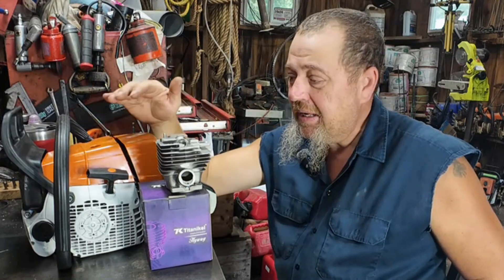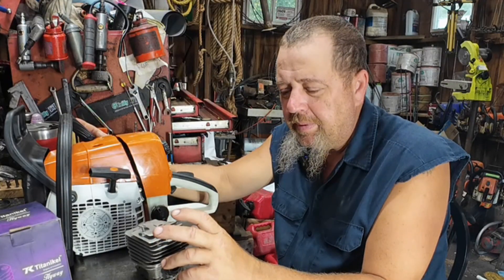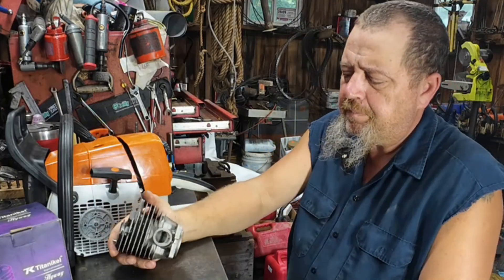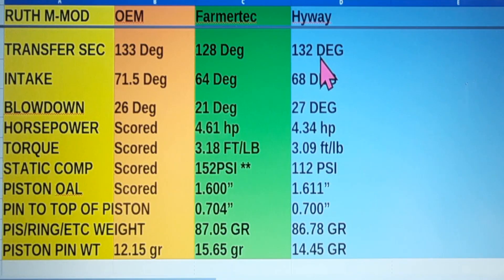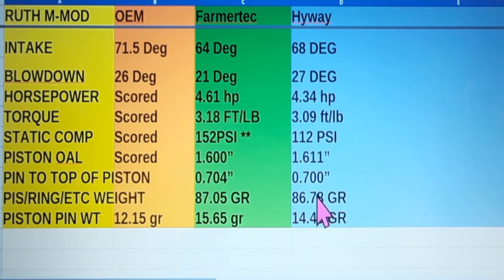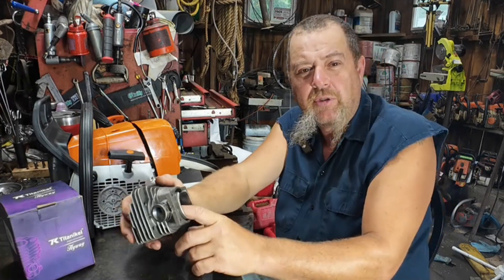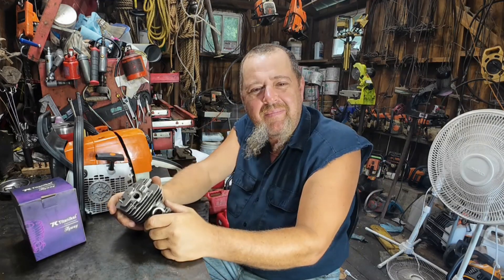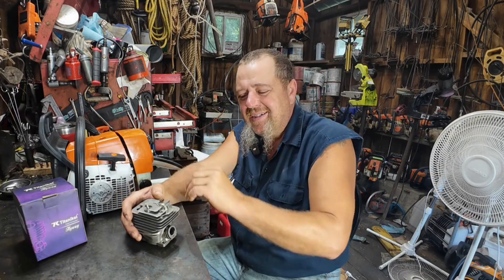Is the HyWay Kit Any Good? Chainsaw Dyno Test on the G366 (Stihl MS361 Clone)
🔧 Hyway Cylinder Kit Tested on the Dyno – Real Numbers, Real Results 🔧
In this episode, we’re digging into the Hyway piston and cylinder kit—a popular aftermarket option that gets a lot of talk in the saw community. But how does it actually run? We’re not just going to bolt it on and guess—we’re putting it through its paces with real dyno testing and some healthy skepticism.
You’ll see:
    • Port timing specs and tolerances checked
    • Dyno results with torque/power curves
    • Some old-fashioned redneck commentary (with a twist of dry science)
This is part of a multi-video series where I’ll also be testing the Meteor and New West kits back-to-back, using the same saw and same baseline testing method. So if you’re into data, wrenching, and watching a grown man overthink 2-stroke engines in a wooden-floored shop—you’re in the right place.
Whether you’re looking to rebuild your own saw, squeeze out more power for firewood season, or just enjoy a little shop talk and shadetree engineering, I hope you enjoy this one.
Stick around—more saw nerd content is on the way.

Big thanks to Ryan at Wolf Creek Saw Shop for hooking me up with some killer parts that makes chainsaw testing possible.  If you're into chainsaw mods and want to support a solid guy who’s all about the chainsaw community, be sure to check him out!

What I do on this channel is simply me satisfying my own curiosity or working on my own stuff at my own risk. I’m not responsible for anything that goes wrong if you decide to copy what I do. Please remember, this is all just for fun—use the info strictly for entertainment!

I’ve got a dyno, and I’ve spent a lot of time upgrading it. It’s homemade, the software’s custom, and it’s more comprehensive than anything you’d find on the market. Testing and modifying chainsaws is what I’m all about. FYI, I haven’t offered dyno or porting services, but depending on the circumstances, I might start taking some requests.

From firewood and sawmill work to raising animals and making all kinds of gadgets, I’ll show you how we make life a little easier here on the homestead.